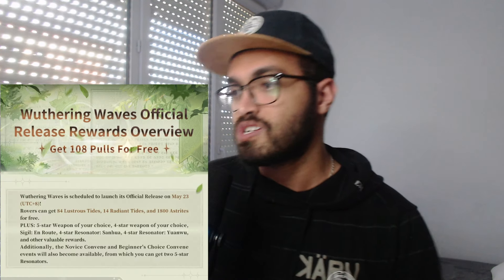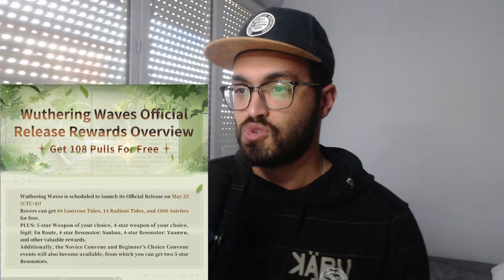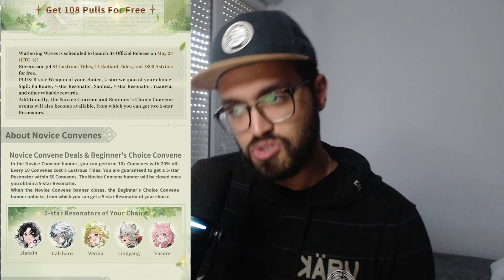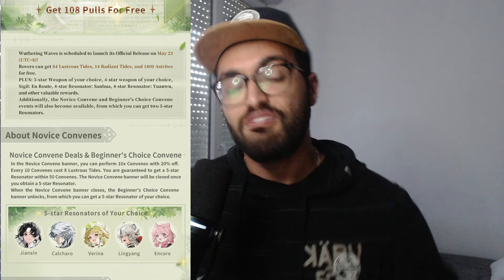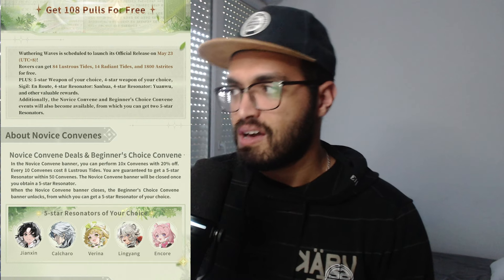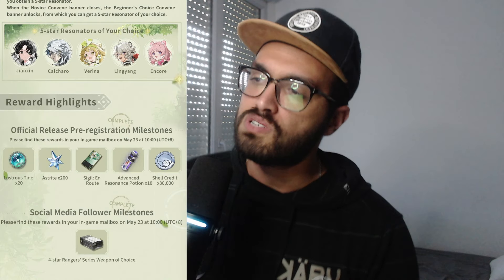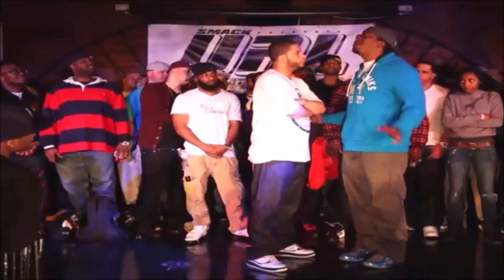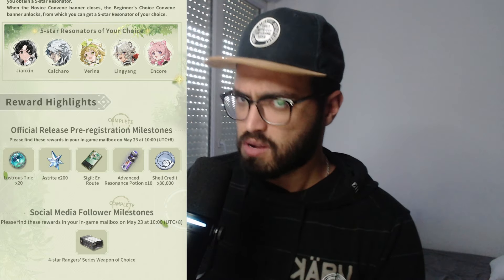ALL THE FREE STUFF IN WUTHERING WAVES! GENSHIN COULD NEVER!!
Join Our Little Community!

0:00 Introduction
0:30 All The EASY Free Stuff
3:21 Reroll Strategy
6:27 THE SPECIFICS Of All The Free Stuff